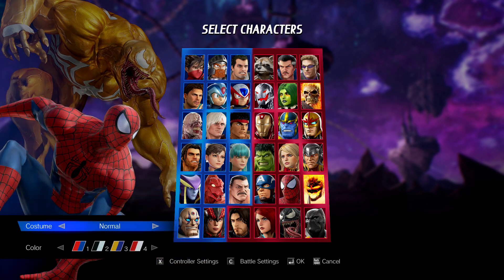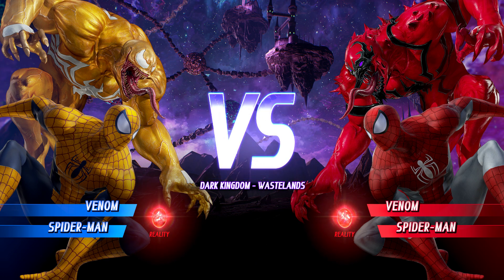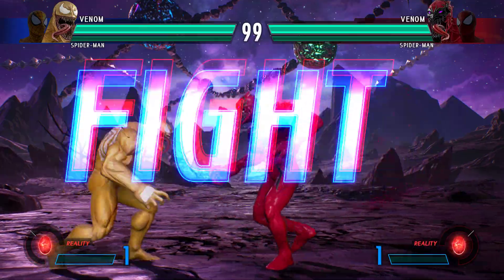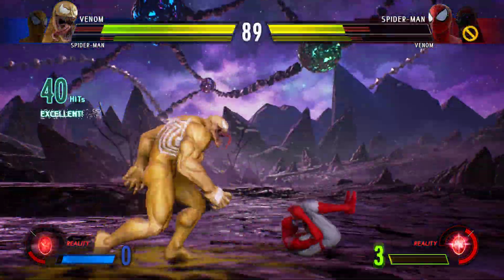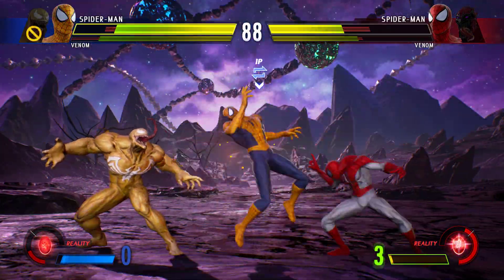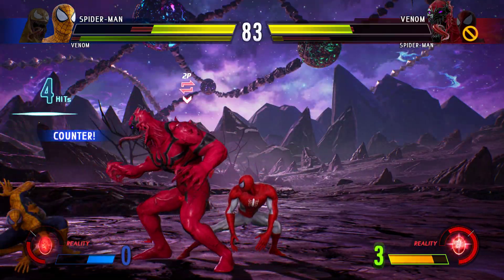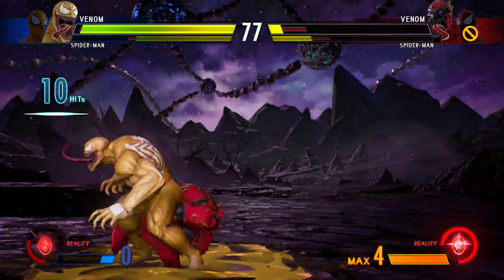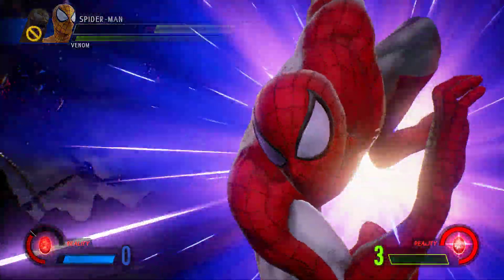Spider-Man & Venom VS Spider-Man & Venom (Very Hard) - Marvel vs Capcom | 4K UHD Gameplay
Venom & Hulk VS Hawkeye & Hulk (Very Hard) - Marvel vs Capcom | 4K UHD Gameplay

All the content you can find/watch on my channel is recorded and edited by myself!